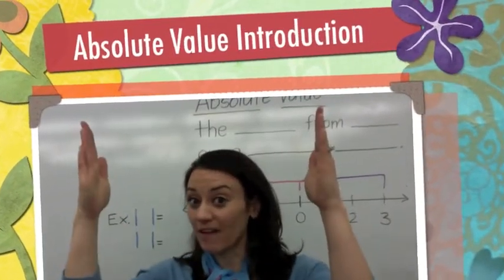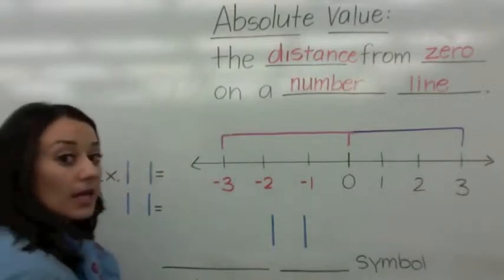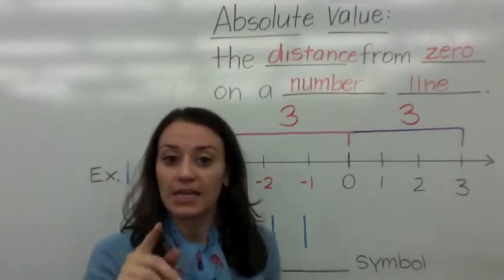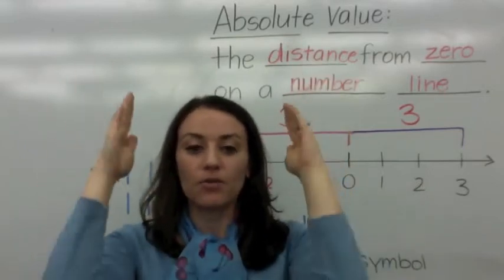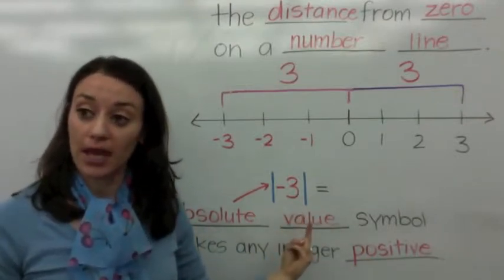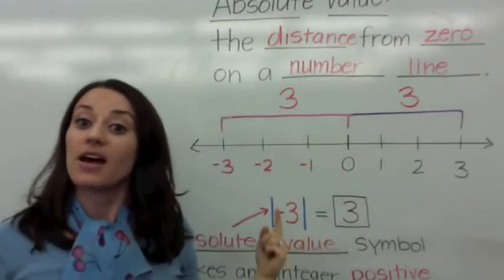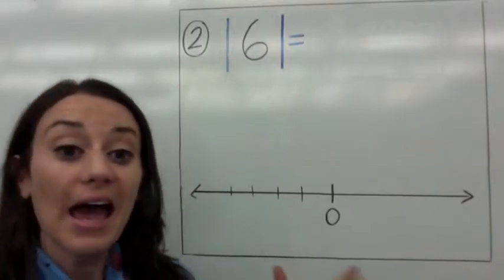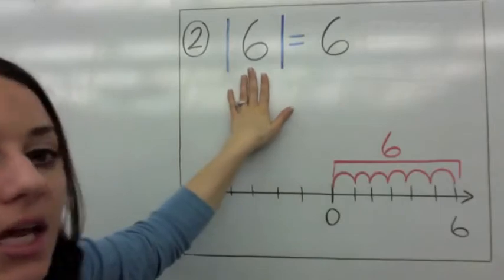Absolute Value Introduction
In this video, Ms. Co explains the concept of "absolute value" and you hear a snip from her song about absolute value. To hear more song clips from Music Notes, check out: